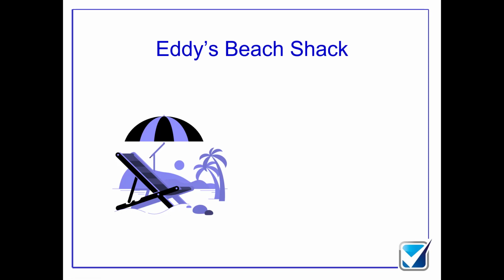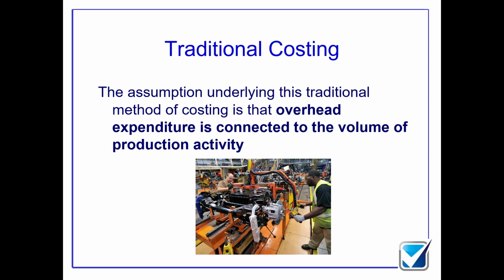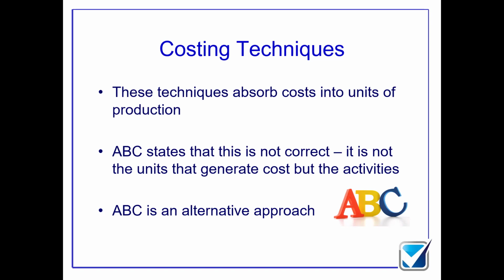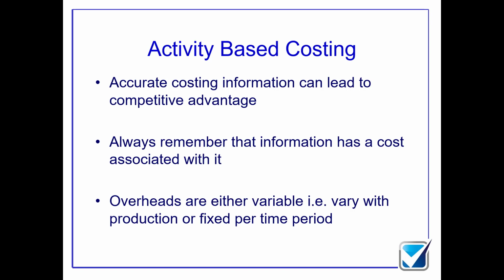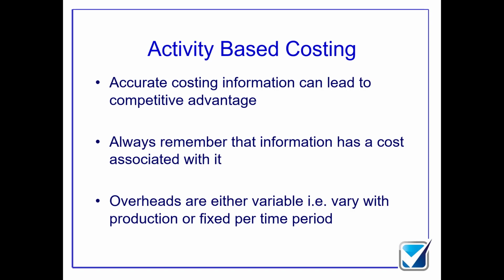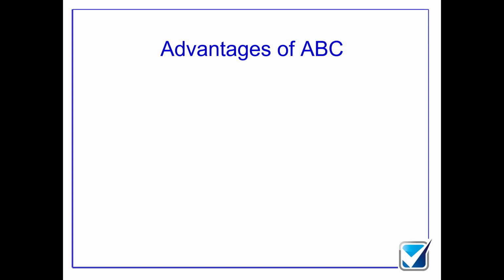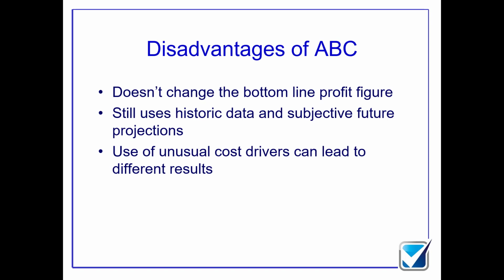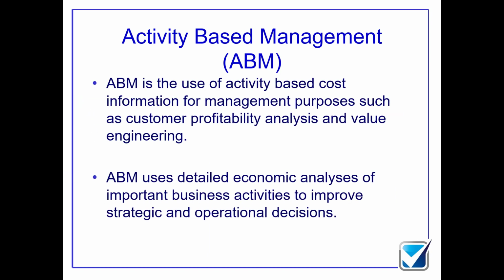Activity Based Costing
Want to know more about Activity Based Costing?

Here is another useful little video from one of our Tutors, Eddy, to help explain it.

Need help with any other subjects?  Leave a note in the comments box and Eddy will try his best to address these areas in future videos :)